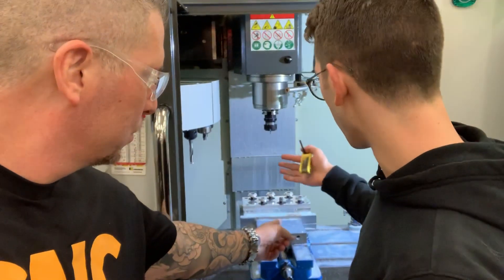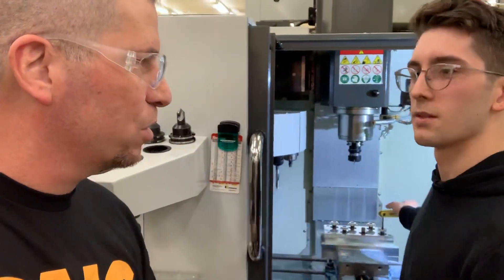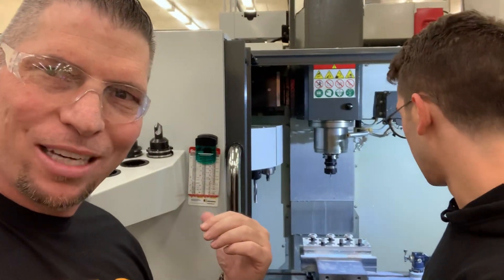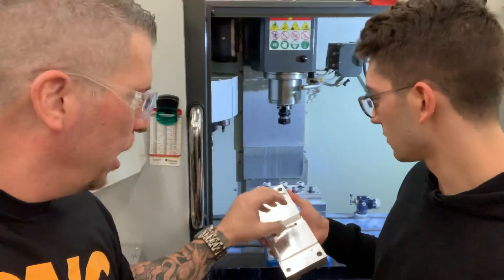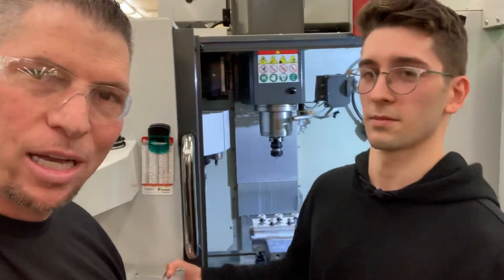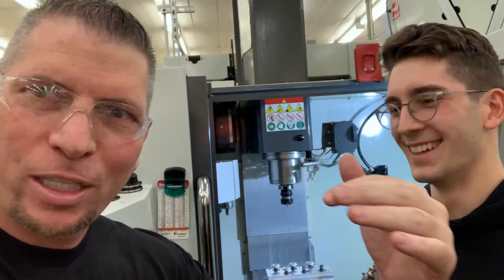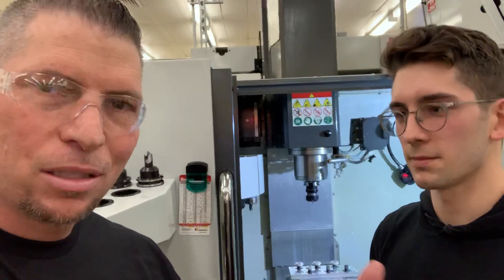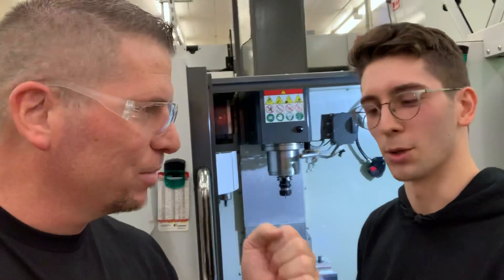17 Year Old CNC Machining Student Blows my MIND!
This 17 Year Old High School CNC Machining Student Blew My Mind!!!

And he is just 1 of 250 Amazing Students that is in Rob Greene’s Amazing CNC Machining Program at Kennedy High School in Sacramento!

I am also proud to know that the TITANS of CNC: Academy is the foundation for his learning program.

So basically the students machine the Titan Building Blocks, Titan Rocket and Titan Art Of Fixturing etc... Which quickly teaches them to pretty much machine anything... Then the Students Build Incredible Robots, while Machining all Components so they can Compete against 7000 Teams on a Worldwide Stage... Ranking among the Best!

Truly Incredible...

I have a Vlog coming out that will highlight the entire program.

We need to bring him out into the open so other teachers can learn from him as he is truly amazing.

Oh, and guess who is his good friend?
Yep, Dan Frank who also teaches down the street from me. They push each other to Greatness and trust me, that’s why they are both named among the absolute best teachers in the World.

PS. Rob also uses the Kennametal Inc Academy Tool Kits and the Mitee-Bite Products LLC Art Of Fixturing Kit to make it all happen.